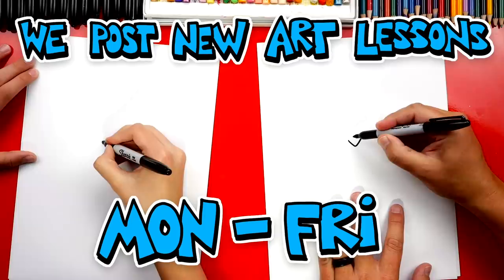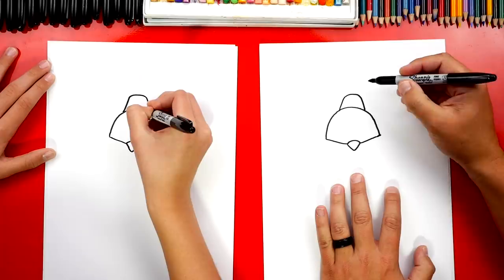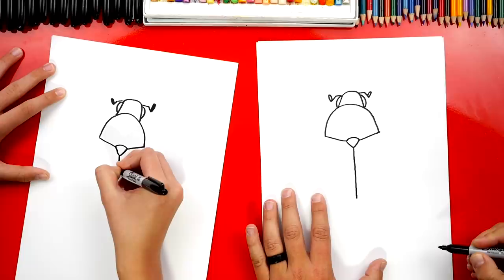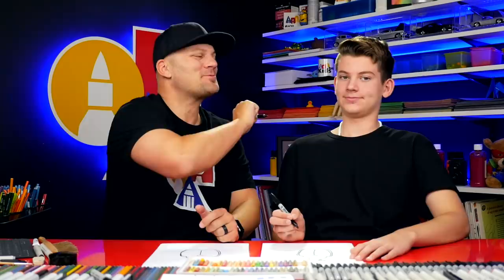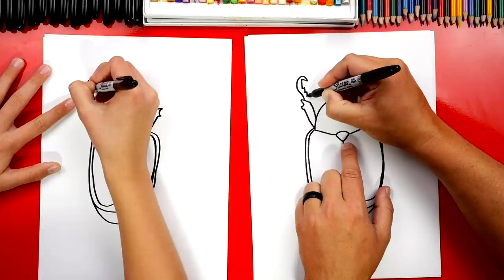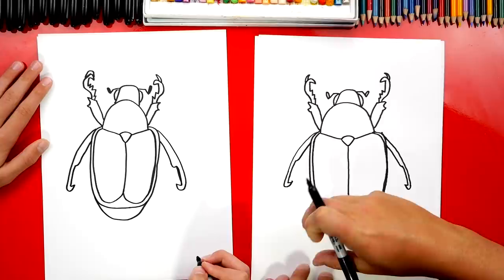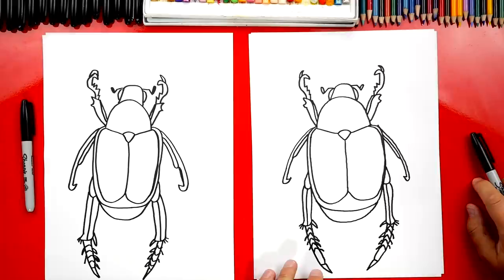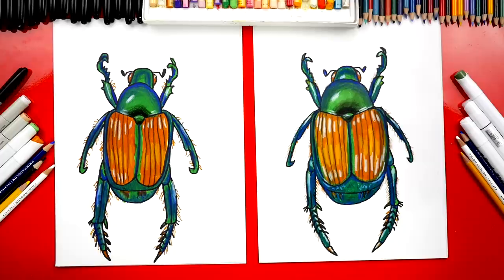How To Draw A Japanese Beetle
Get your art supplies and follow along with us. Today, we're learning how to draw a Japanese beetle!